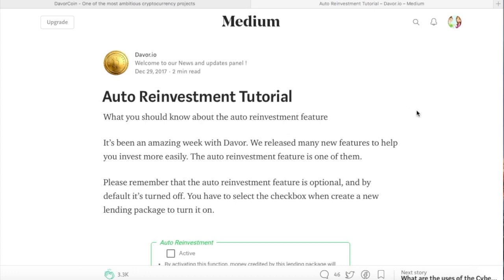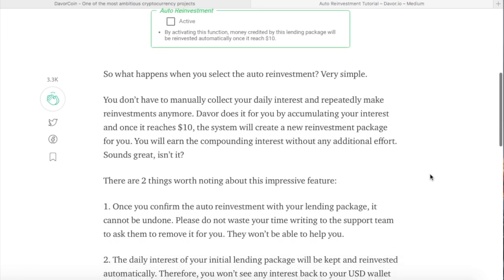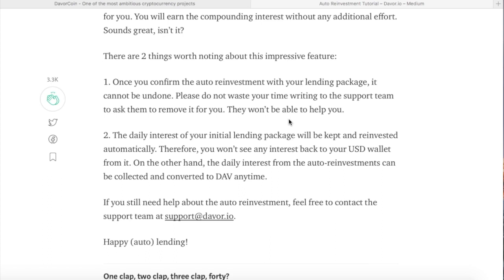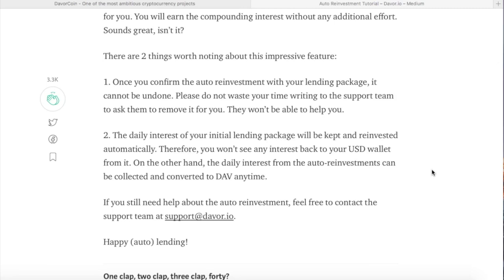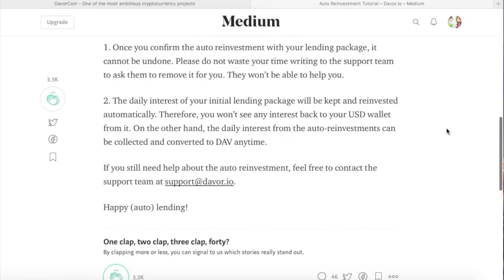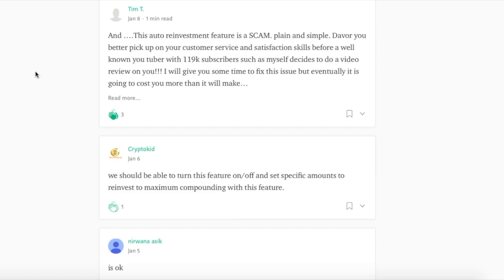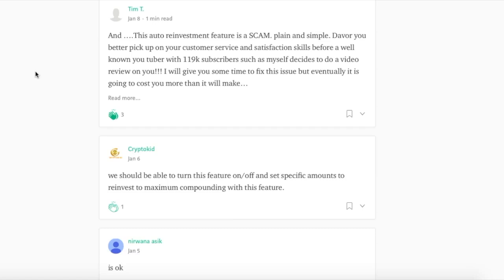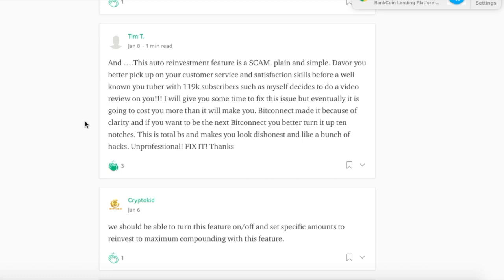Davor Exposed | YoutubeThreat | AUTO REINVEST NIGHTMARE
Serious threat by popular Youtuber to DavorCoin.

Sign up to the exchange site where you can buy bitcoins (Great for UK)

Our Bitcoin deposit wallet - 1Eicg3zM7Ht7t4drhdXtnmHXFHSeMpEFBn

*STOP PAYING INTEREST - LET THE INTEREST PAY YOU*

All products demonstrated whilst on watching our video's are for educational and illustration purposes only. These products are not suitable for all investors, but might be great for you.
Please make sure you understand the risks involved and do your own research.

We are NOT responsible for your decision to invest in Crypterium, Bitconnect or DavorCoin.

Do your own research and then if you do want to invest, then you have the option of clicking one, or all of the links above to join our team and receive the FREE compounding spreadsheet, but remember, you could lose all your money, then again, you could also make a lot.

If you do invest in Bitconnect, Crypterium or DavorCoin using our links, each platform will give us a small reward and for that we thank you in advance :) it's always nice to get a little extra help, just remember to email us and we can send you your *FREE* spreadsheet to work out a possible investment compound amount.

Thanks again for following our exciting journey into the Cryptocurrency world.

Jo & Jan x (Crypto Sisters UK)

Bitcoin is a global currency that runs on a public ledger called the blockchain. Blockchain technology involves cryto-code and decentralized consensus.

What is blockchain techonology?

Blockchain technology involves cryto-code and decentralized consensus. It is a proof of work system, which determines the validity of transactions in a network of nodes.

What is Bitconnect?

Bitconnect is a lending platform that runs on the blockchain. Basically, you exchange bitcoin for bitconnect tokens, and lend these bitconnect coins out to be traded on the market. As money through BCC tokens are earned, you earn interest.

Is it too late to get into cryptocurrencies?

Absolutely not! We are still at the very early stages of bitcoin, alt coins and cryptocurrencies. Many advances still must happen within the community for there to be widespread adoption, thus more opportunities to thrive.